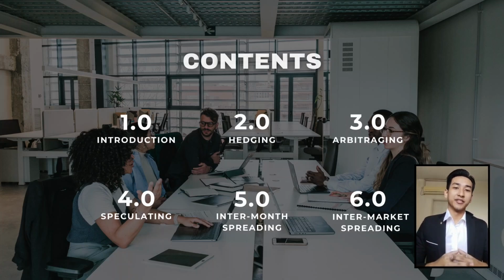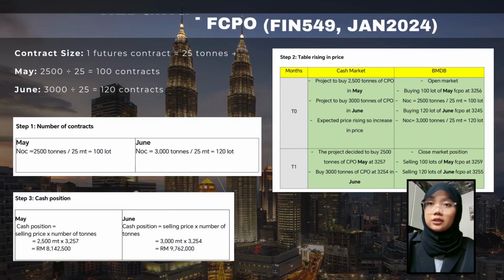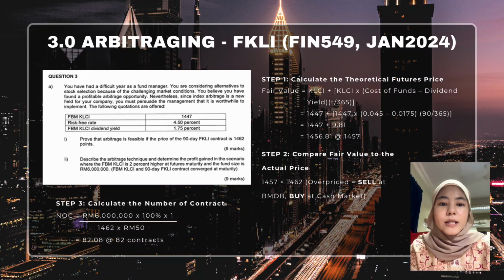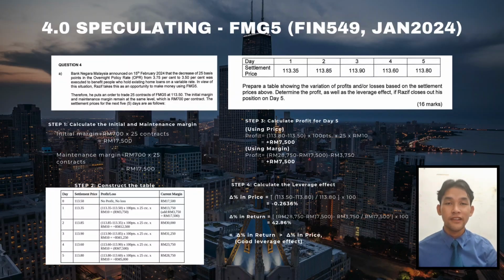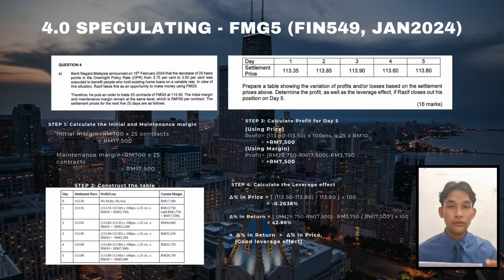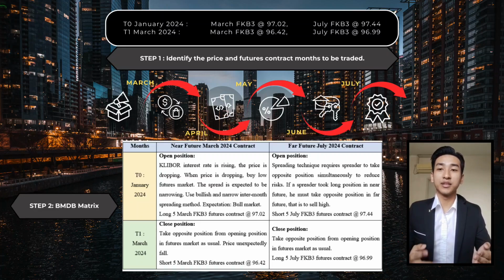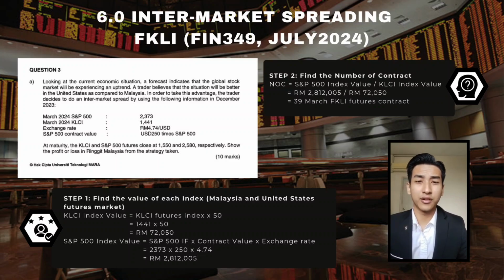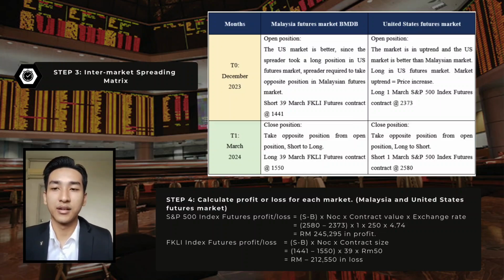FIN 549Derivatives – Market and Applications GROUP ASSIGNMENT PRESENTATION